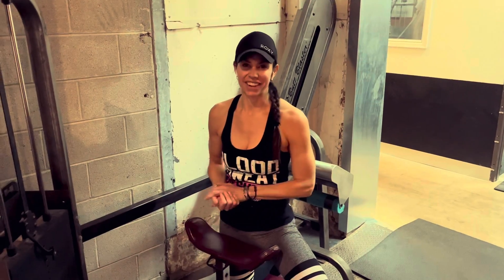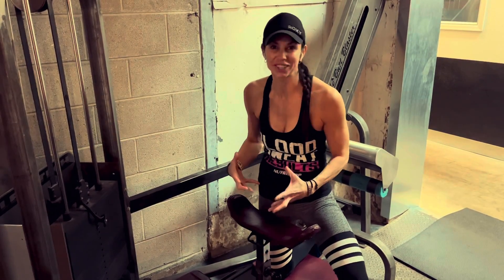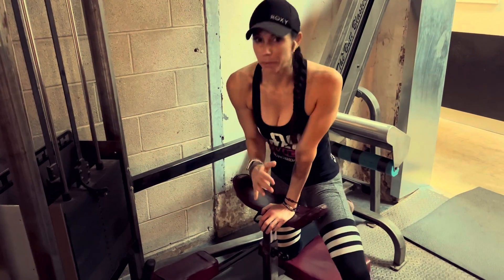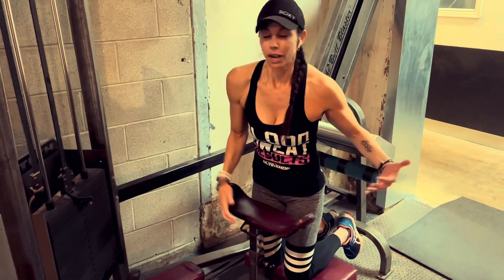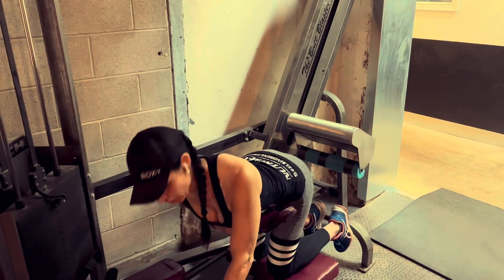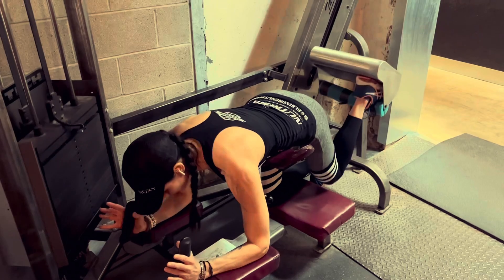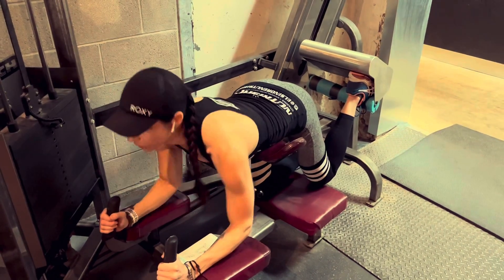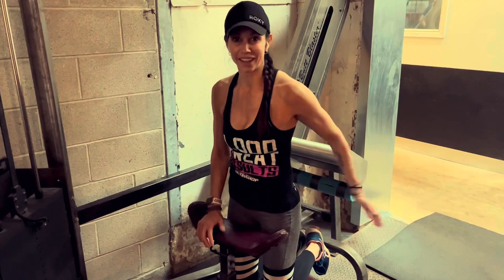Booty Blaster Review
Today I  traveling to Loveland, Colorado and evaluating some of the best old school gym equipment that is still around. I found a great treasure at the Loveland Athletic Center. Check it out and make sure the next time you get on one of these you sure it properly to build that booty.